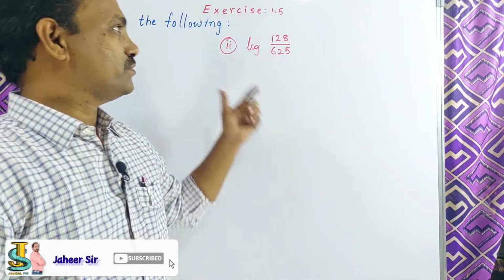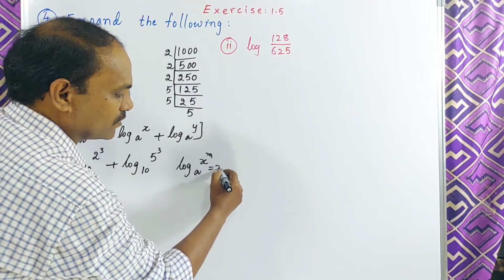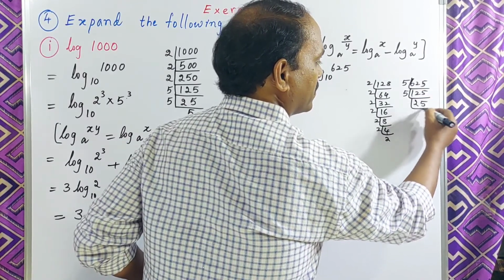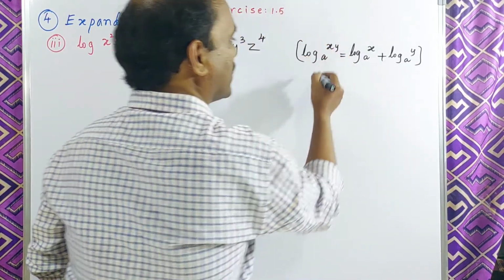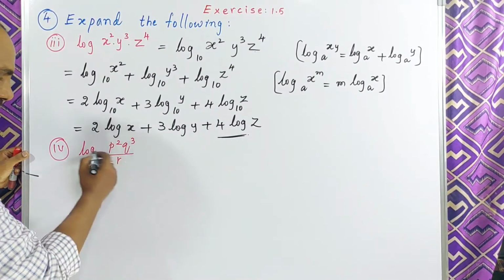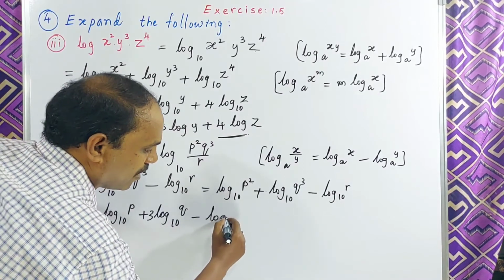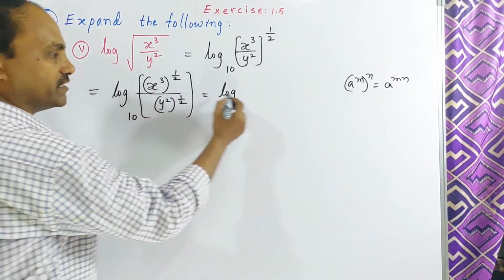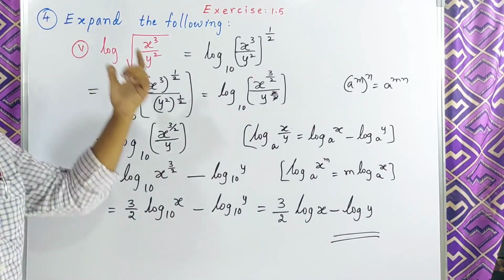Real Numbers class 10 exercise 1.5/ Question 4/ APSCERT/Logarithm questions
Hi Students
in this video, I m going to explain question number 4, Real Numbers, Chapter 1, Exercise 1.5,  APSCERT Class 10.
REAL NUMBERS! CHAPTER 1! LOGARITHMS! EXERCISE 1.5! QUESTION 4! APSCERT! CLASS 10!